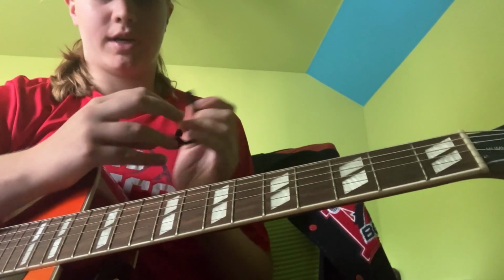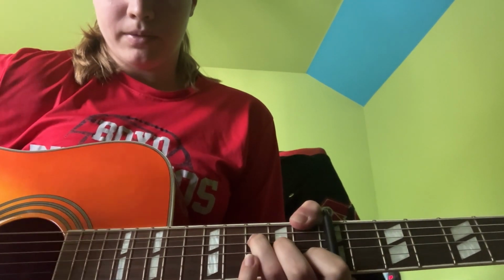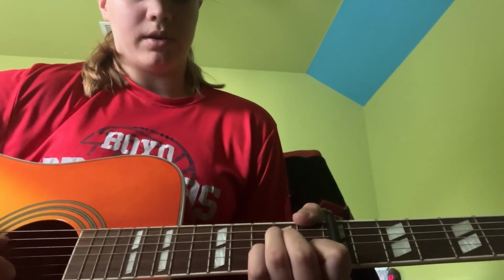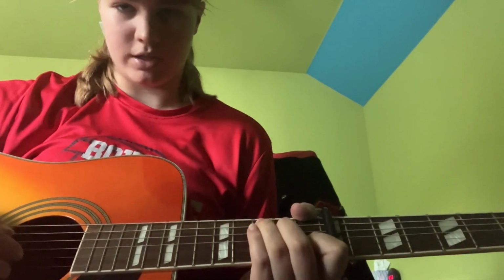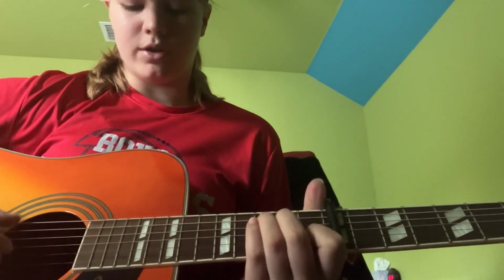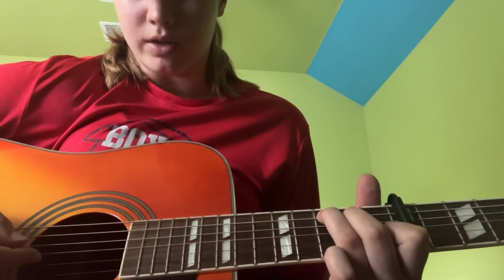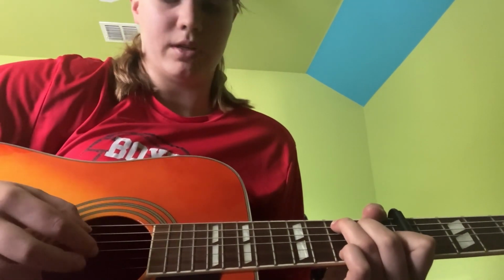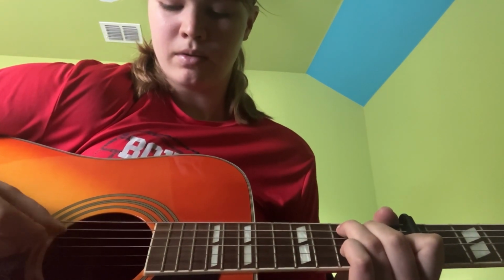Let Her Go by Passenger Guitar Tutorial